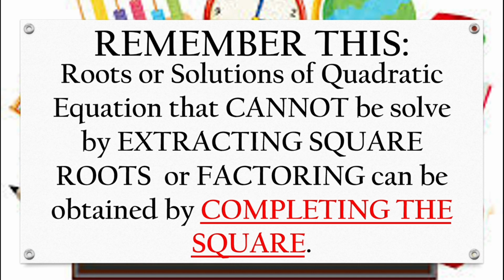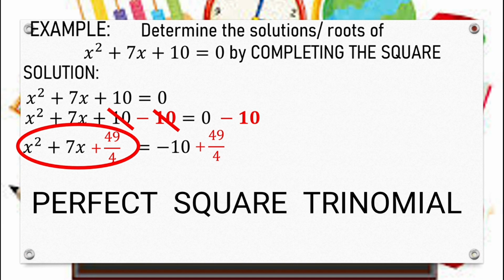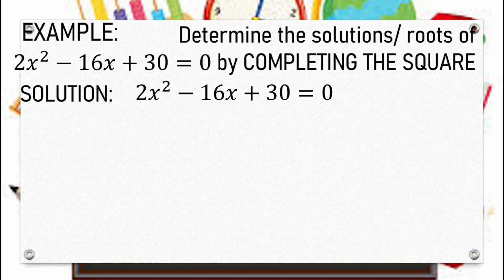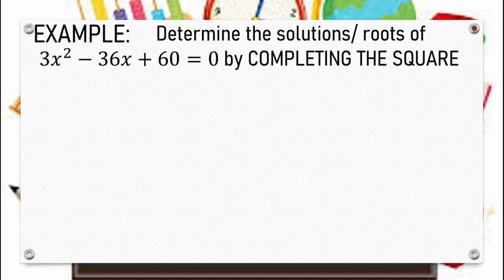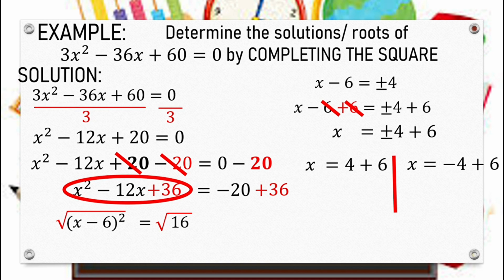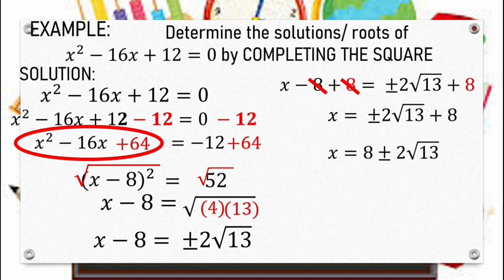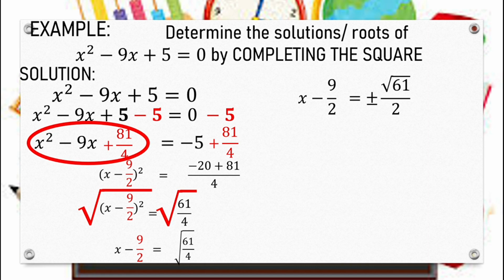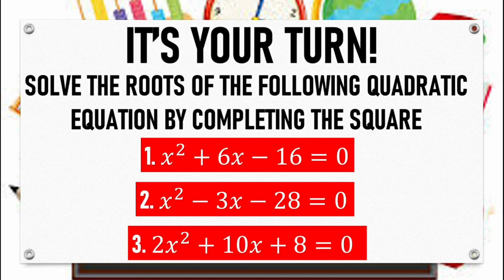HOW TO SOLVE ROOTS OF A QUADRATIC EQUATION BY COMPLETING THE SQUARE (MATH TUTORIAL)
In this video, the learners will be able to solve roots of a quadraticequation by completingthesquare . This video tutorial provides more examples in determining solutionsofquadraticequation that helps learners understand well this mathlesson.